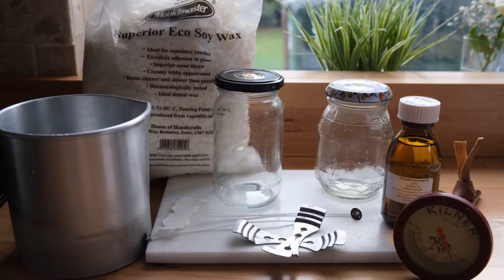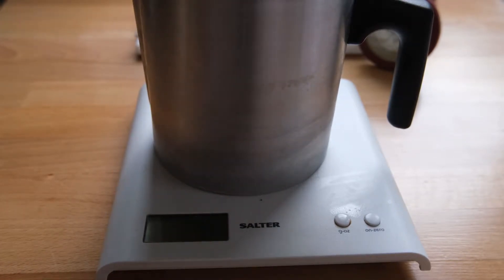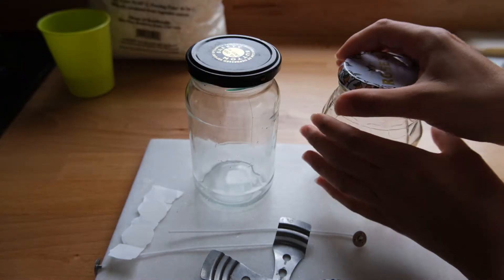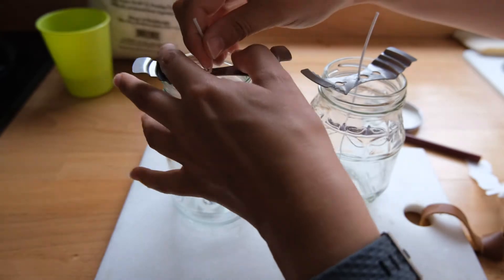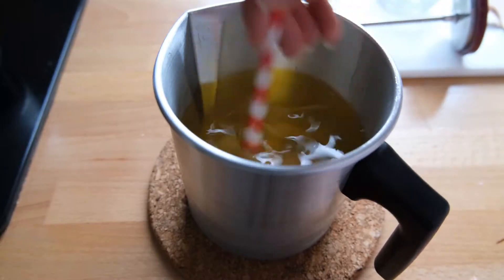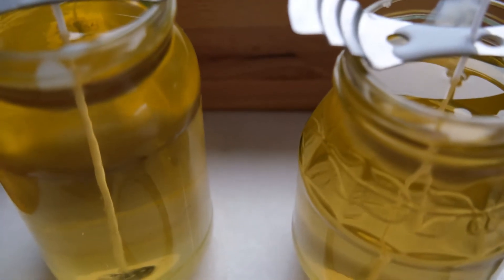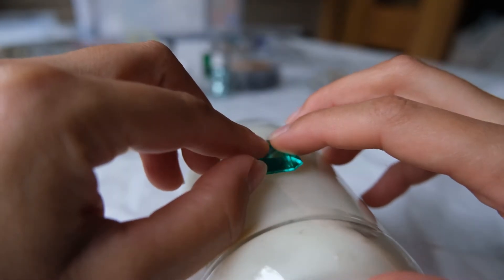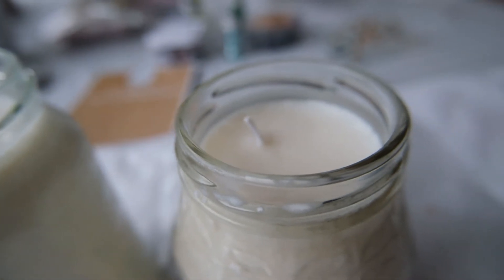How to Make DIY Citronella Candles with Soy Wax and Essential Oil | Recycling old Jam Jars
See how to make your own DIY citronella candles using soy wax, essential oil and recycled jam jars in this week's video. Citronella candles are a great way of warding off those pesky insects whilst you sit out and enjoy the warm summer evenings, so why not have a go at making your own?

An easy candle making project, with the added benefit of repelling bugs, uplifting your mood and clearing the air.

Before making these, please do your own research as well and maintain your safety throughout. I am not an expert or professional in candle making, and therefore this project must be completed at your own risk. I do not take responsibility for any harm or injury that may occur. Always follow the instructions of the products and items that you are using. Be safe but have fun also!

Head over to Aimsy's Antics for the blog post for this video